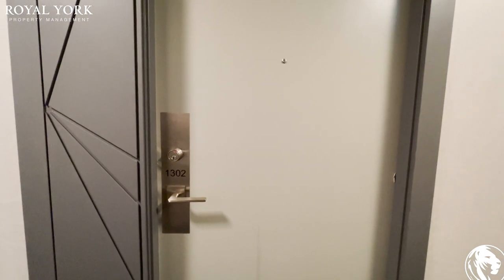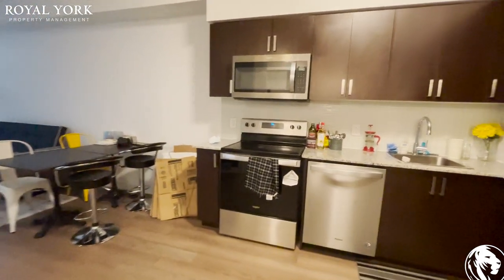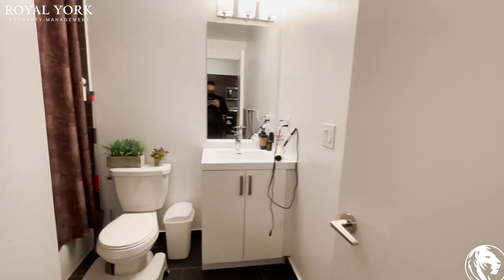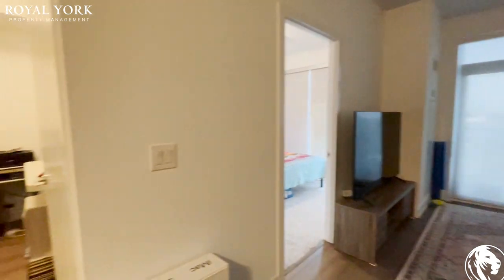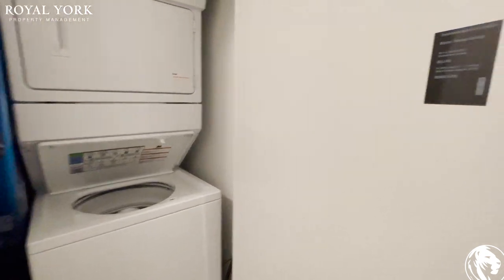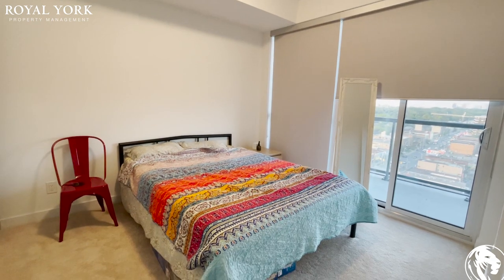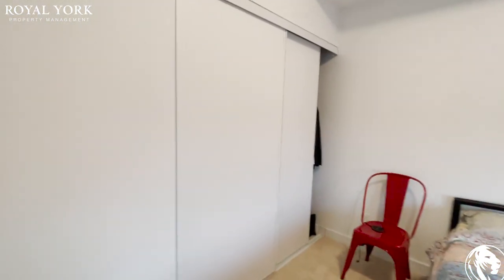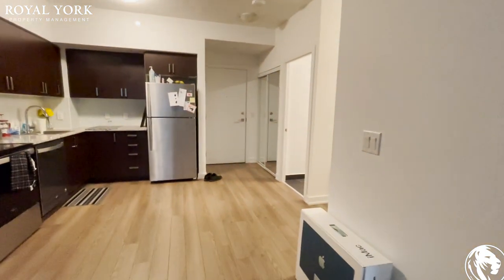1302-1603 Eglinton Avenue West, York, Ontario M6E 2H1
1 Bedroom + DEN | 1 Bathroom, Upgraded Kitchen, Back Splash, Stainless Steel Appliances, Formica Countertops, Ensuite Washer and Dryer, Dishwasher, Microwave, Personal Thermostat, Walk-out to Garage.

Close to Highway 401, Eglinton West Station, Marlee Ave at Whitmore Ave, Lawrence West, Yorkdale Subway Station, Fieldstone School, Cedarvale Community School, Glen Cedar Park, Benner Park, Lawrence Allen Centre, Westside Mall, York Museum, Art Interiors.

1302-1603 Eglinton Avenue West, York, Ontario M6E 2H1
Eglinton Avenue West and Allen Road

Newly Renovated Condominium!!

$1,630 Discounted Cable, Internet & Phone
(Throughout the Term, at Additional Cost)

UNIT AMENITIES:
* 1 Bedroom + DEN | 1 Bathroom
* Upgraded Kitchen
* Formica Countertops
* En suite Washer and Dryer
* Dishwasher
* Microwave
* Personal Thermostat

BUILDING AMENITIES:
* Lobby/Lounge
* Fitness Center/Gym
* Yoga / Pilates Room (YPR)
* Party Room
* Meeting Room
* Movie Room
* Guest Suites
* Bicycle Storage
* Rooftop Patio
* Barbecue Area / Terrace (BT)
* 24/7 Security and Concierge

Available September 1st, 2021